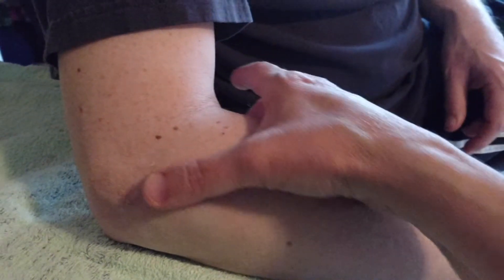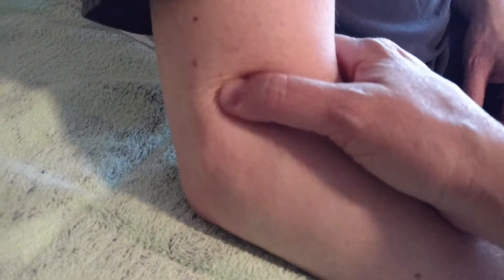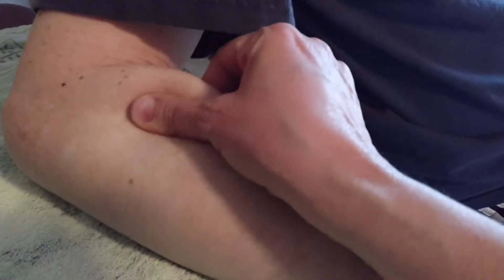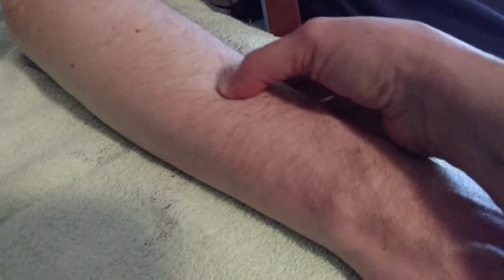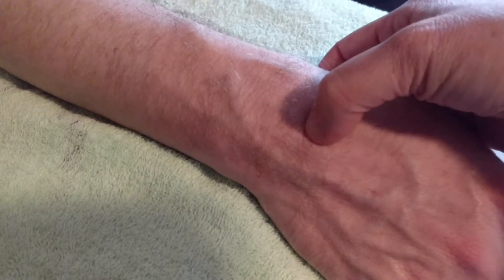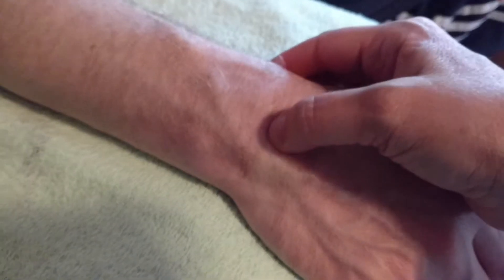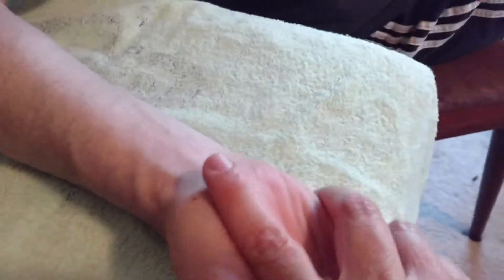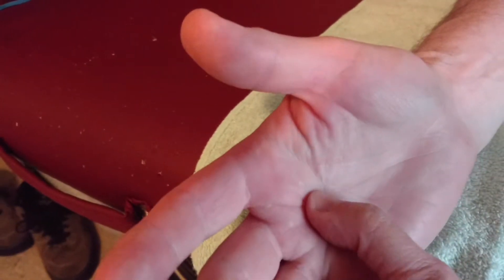Forearm, wrist and hand palpation